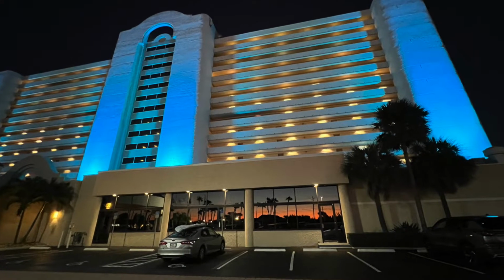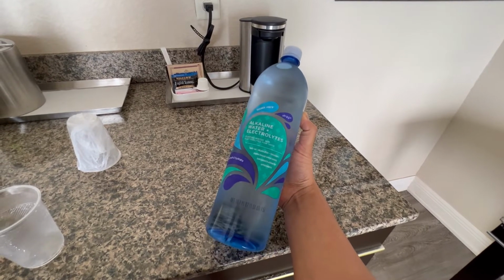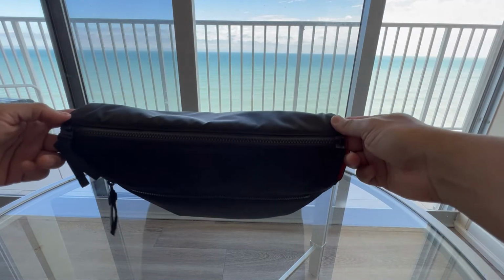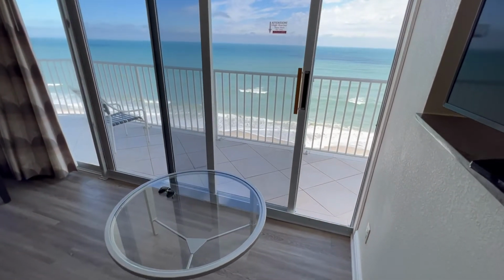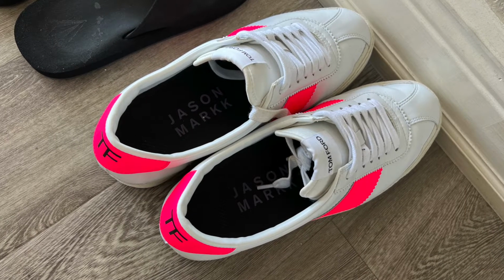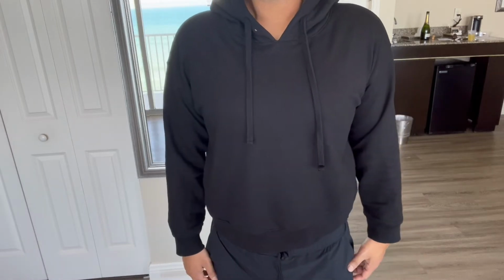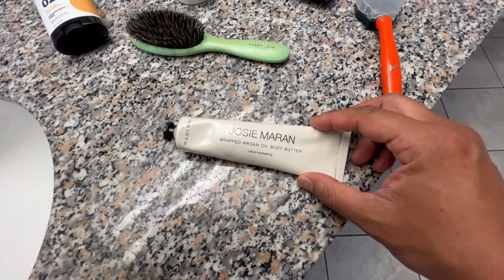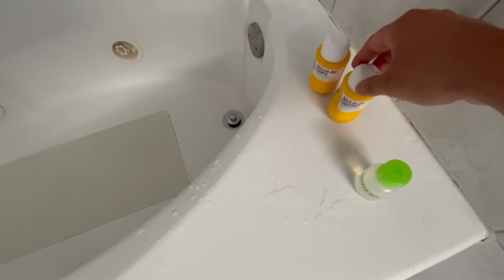Snoop In My Hotel Room | Melbourne FL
Today's video is going to be a twist on a room tour. While I show you the room I booked I will also be showing you what I've bought during my stay as well as what I've brought with me on this trip.

I'm staying at the Radisson Suite Hotel Oceanfront. The room I booked was a 'Premium Studio Suite King Bed Oceanfront' room. The room has a pretty sweet wrap around balcony and includes a jacuzzi style bathtub.